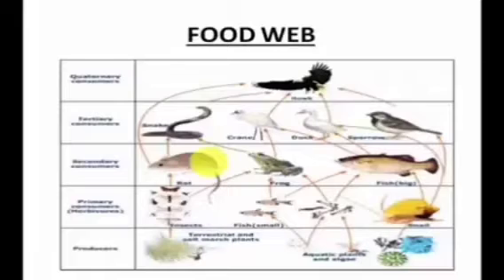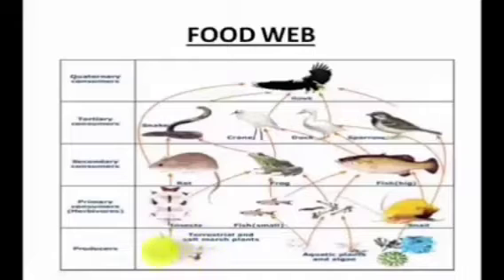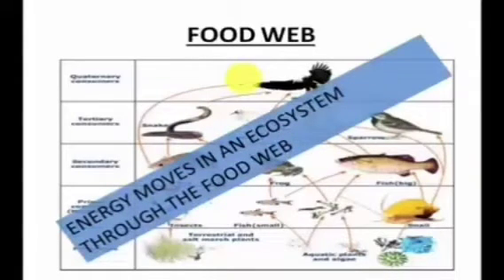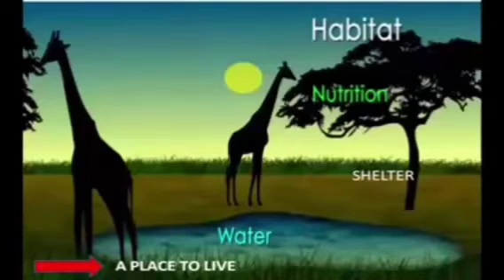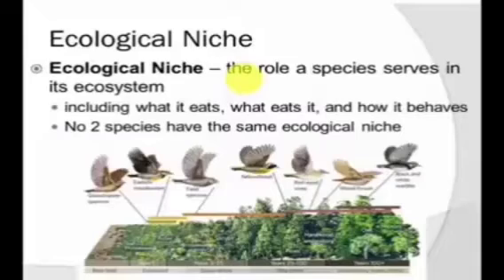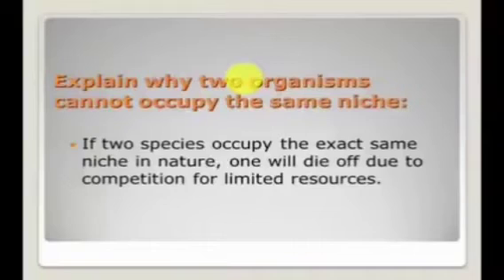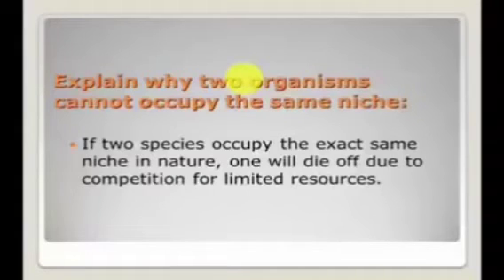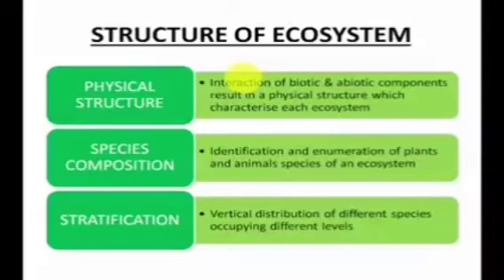The 3rd tutorial about an ecological system under the NSG movement by Silver Gidudu Uganda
Nurturing Sustainable Generations movement acts to develop a sense of care and concern for mother earth (nature) to the populations whilst promoting sustainable youths development and inclusion. Thanks